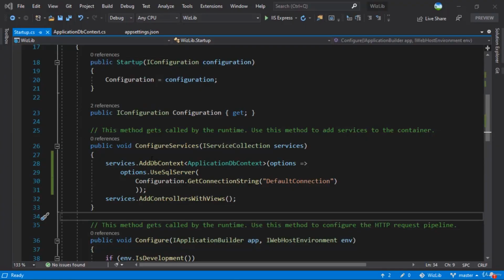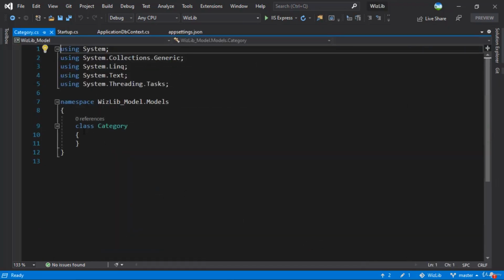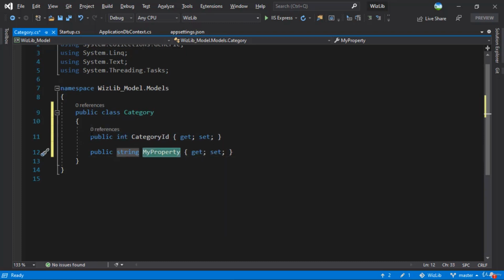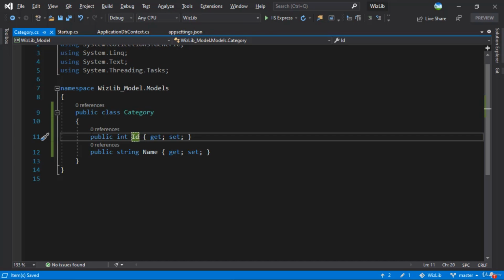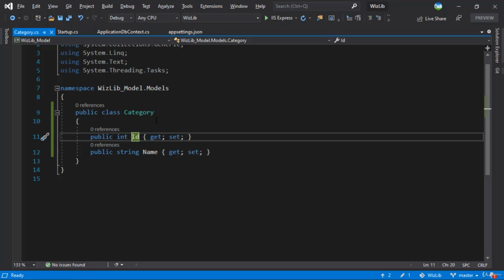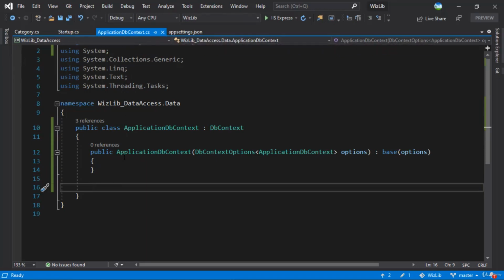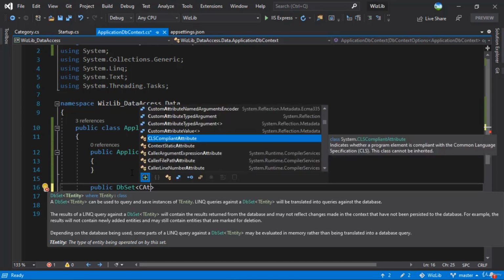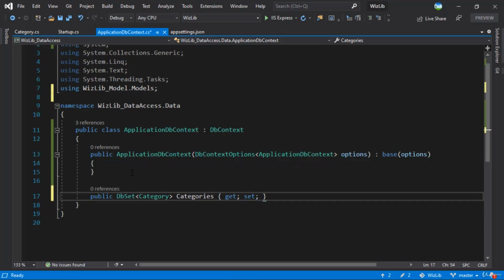119 Create Category Model